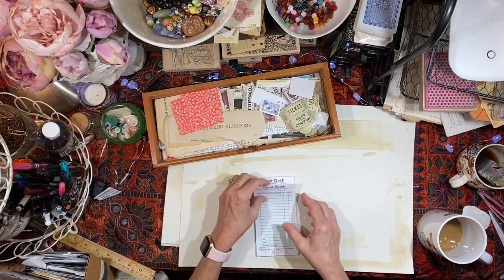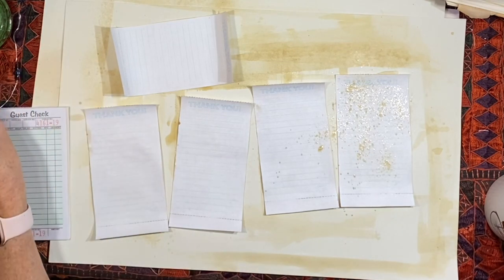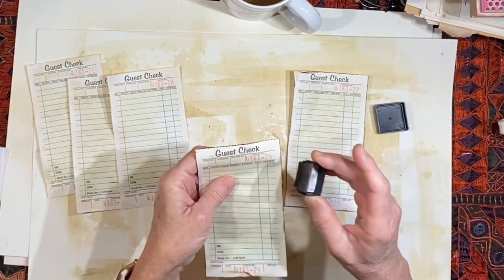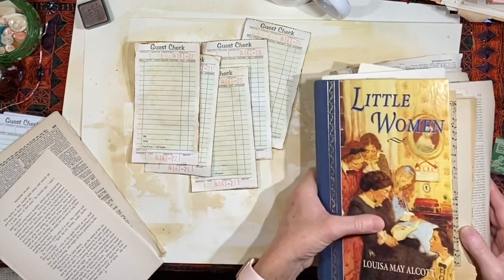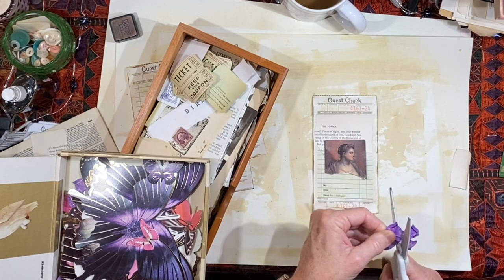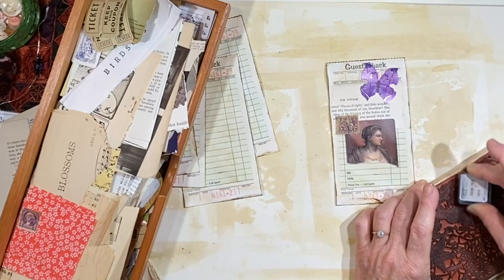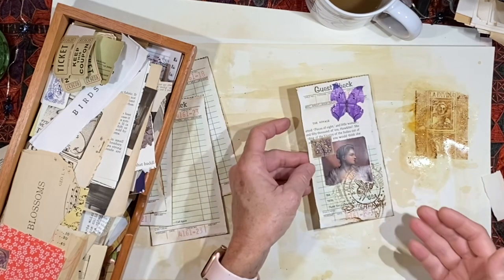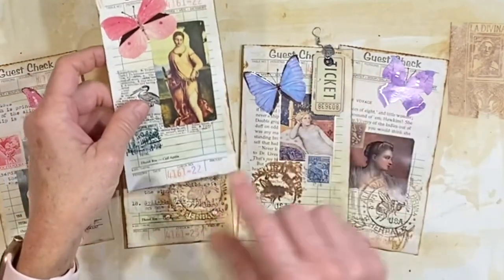MAKE YOUR OWN EPHEMERA | ALTERED GUEST CHECKS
Hey, everybody!  Ever since I made my own altered guest check ephemera last week, I've been wanting to share a video.  The process is so simple, and these are so adorable clipped into junk journals.  You simply layer text, a pretty image, a butterfly or some other die cut, a postage stamp, and an ink stamp.  There's nothing wrong with doing the same thing over and over if it works!  I hope this inspires you!  Of course the sky is the limit, and you can layer SO many items!  Lace, charms, ribbon, more paper...  It's endless!

Be sure and stay until the end if you want to see the fun we were up to yesterday!

🦋I am forever grateful.🦋
xx
Lynn

HERE ARE SOME ITEMS I PERSONALLY HAVE PURCHASED AND RECOMMEND:
❤PH Neutral PVA professional quality archival adhesive
❤Jane Davenport JD-049 JD Clear Stamps Faces:
❤Sew-In Computer Printer Fabric
❤Ranger Miner's Lantern Alcohol Inks:
You might enjoy my video of gel plate transfers:
❤A Grateful Heart inspirational Christian cards

PERSONAL ITEMS:
❤Trader Joe's Matcha Green Tea Latte Mix

xxLynn